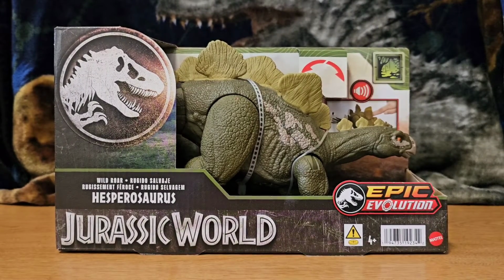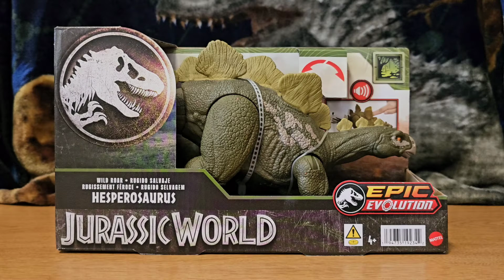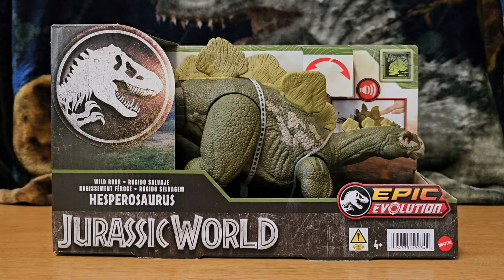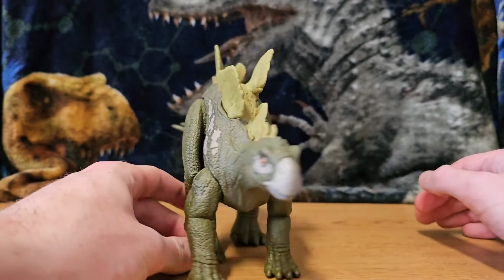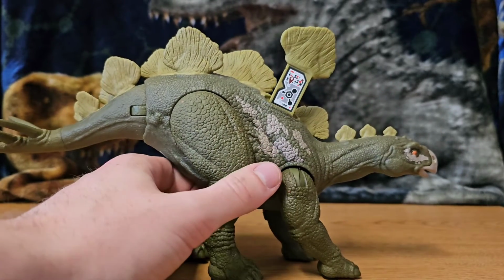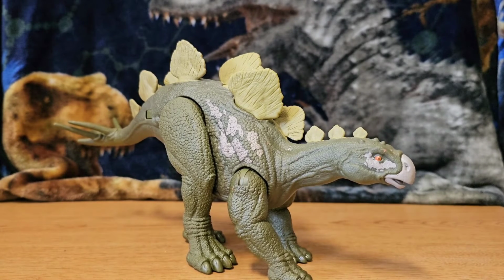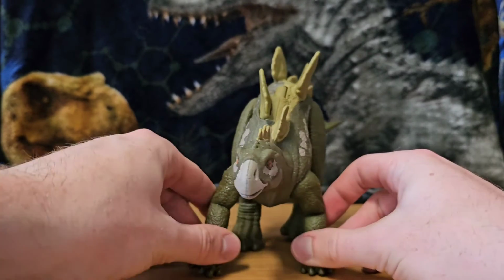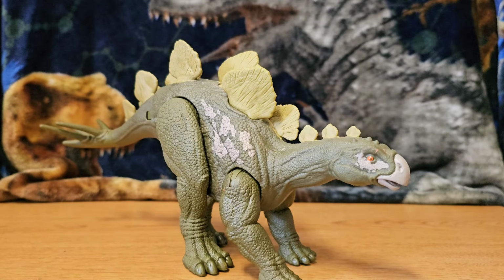Jurassic World Epic Evolution Hesperosaurus.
This one is so conflicting, as the sculpt is fantastic, but the lack of paint shows the fatique of the toyline. I wanted to love this one, but it's pretty mid.